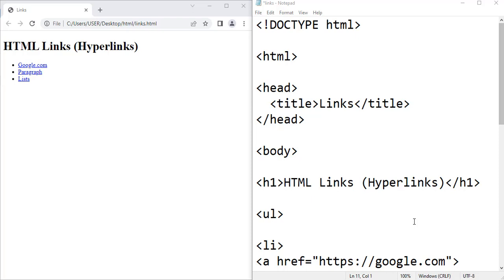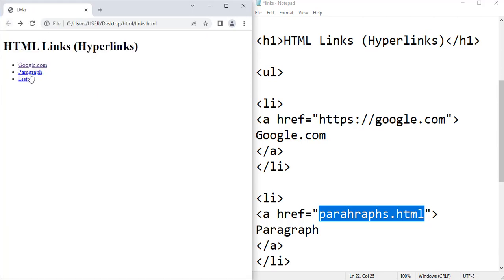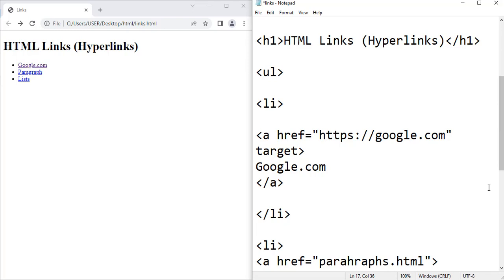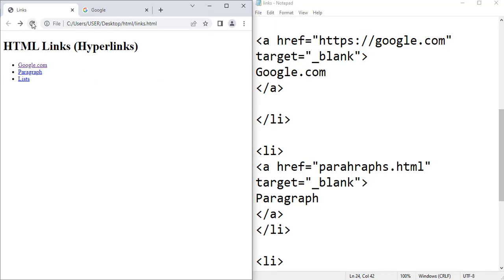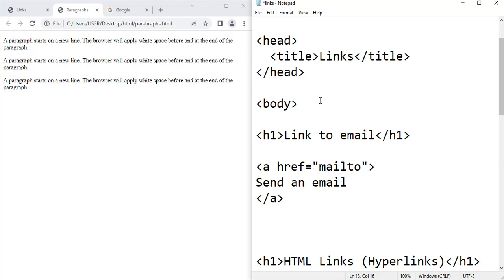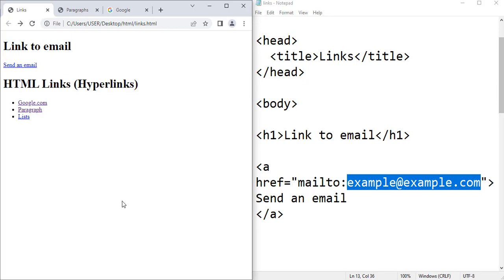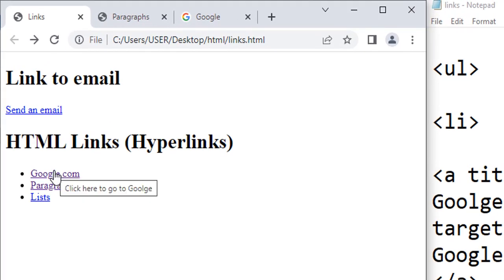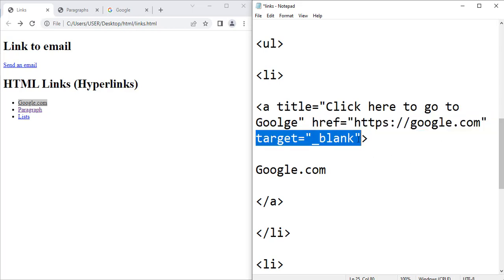08 HTML Links II